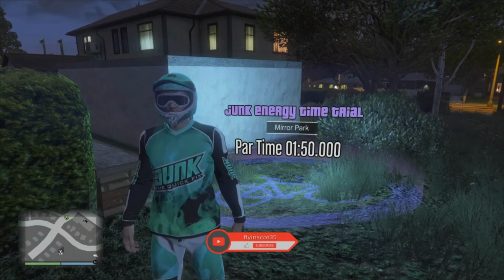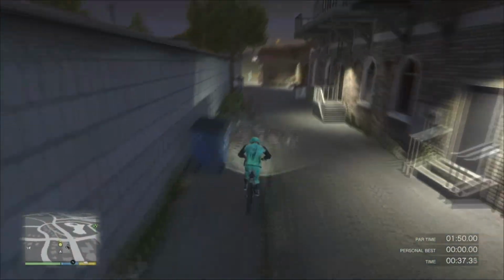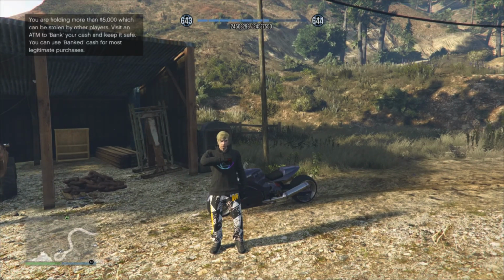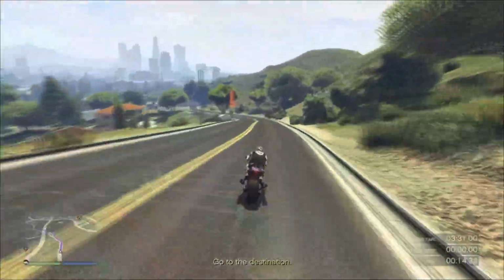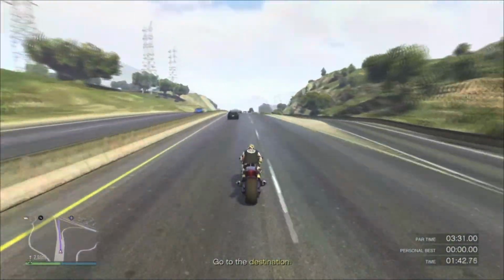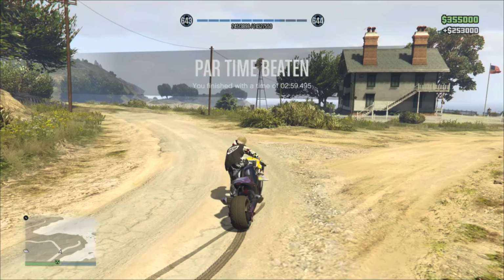Junk Energy Time Trial, Normal Time Trial & HSW Time Trials - Thursday27th July - GTA V Online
Daily Junk Energy Time Trial which today is Mirror Park.

Normal Weekly Time is Coast to Coast. Usual bike this week with the Hakuchou Drag.

HSW Weekly Time Trial is Pacific Bluffs also using the Hakuchou Drag.